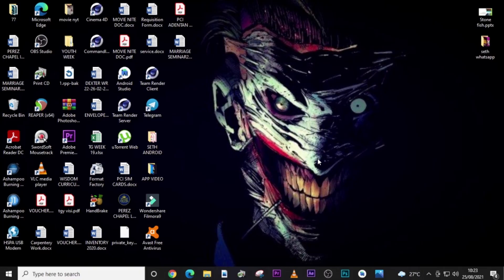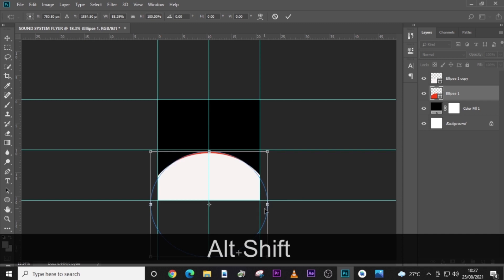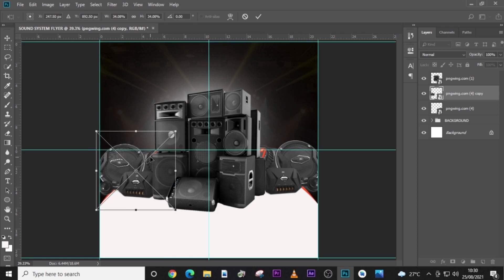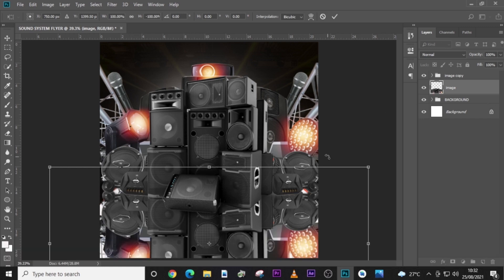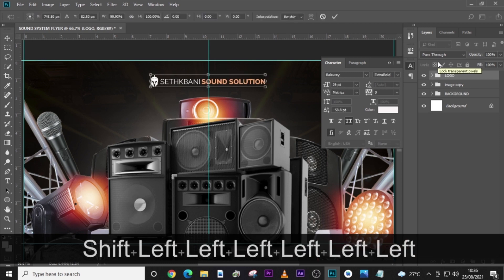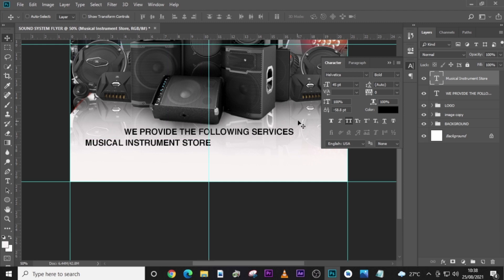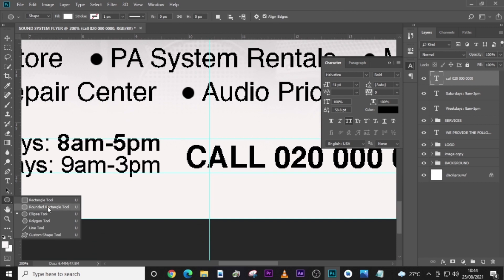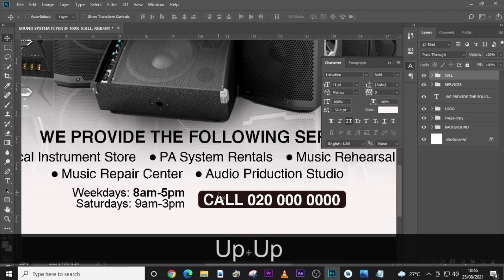How to Design a Simple (Music Shop) Flyer | Photoshop Flyer Tutorial For Beginners - CC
00:00 Intro
00:15 Starts
25:18 Ends

This flyer design was created in Photoshop CC 2018. I designed this for my church and hope you learn something from it. I try as much as possible to make my tutorials very short. Feel free to use the template provided.

kingdom solution gh
kingdom solution
Sunday Flyer Design Tutorial
Photoshop Flyer Tutorial
Church Flyer
photoshop church flyer design tutorial
photoshop cc flyers
photoshop cc | photoshop cc poster
music shop flyer
sound system
 | how to flyer | seth k bani
sethkbani

1. Best Tool to Grow your Channel (TUBE BUDDY)

2. PAYONEER (Own an International Bank Account)